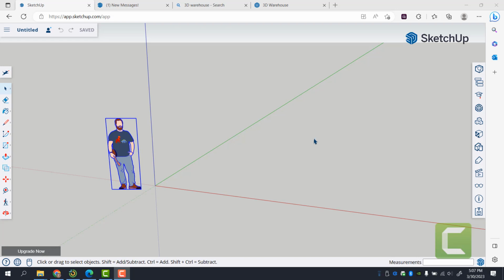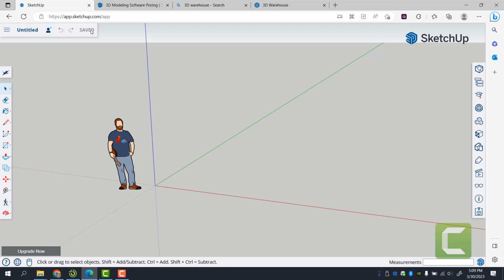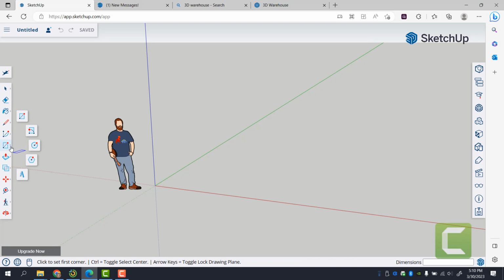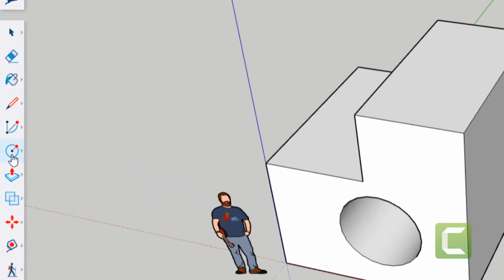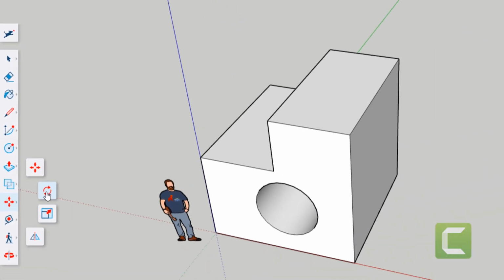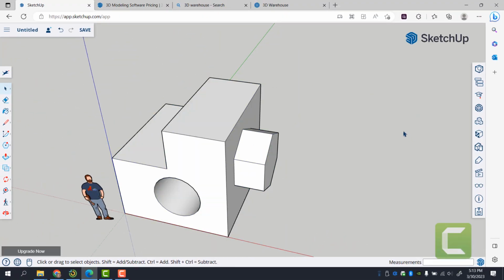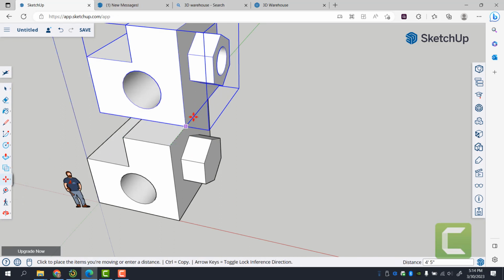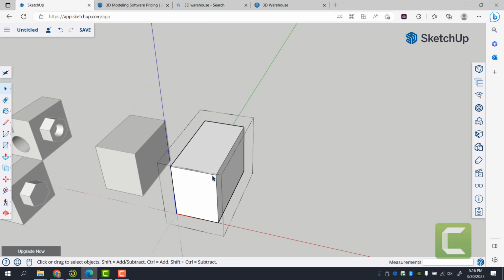Ultimate guide to Google Sketchup in 10 min for Beginners!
This is an intro to Google SketchUp software. The software is great for quick visualization. Understand primitive 3D composition. We are going to focus on how to model in the software.

Login with your Google account.
0:00 Intro
1:00 3D warehouse
1:45 Select
1:57 Rectangle
2:40 Push-Pull
2:59 Line tool
3:23 Circle
3:52 Rotate
4:50 Polygon
5:08 Different type of selection
5:30 Create Groups
5:44 Move Copy
6:43 Make Components
8:48 Components vs. Groups
9:40 Walk/ Position Camera
9:59 Orbit
10:25 Zoom Extent